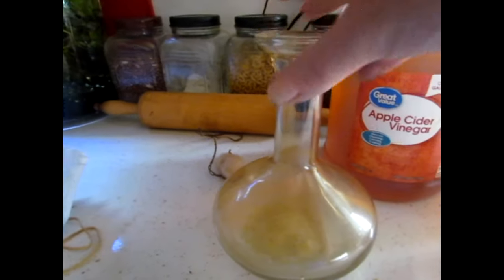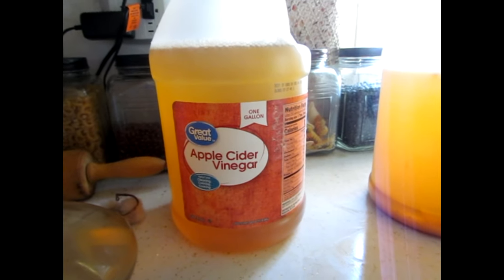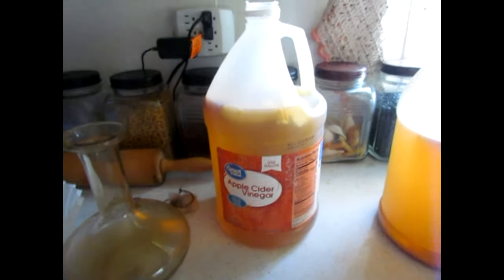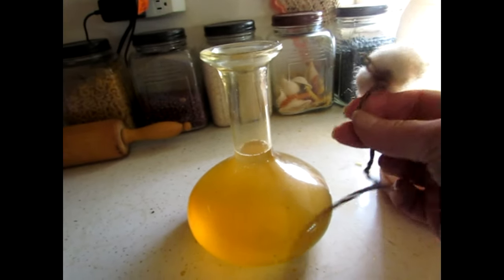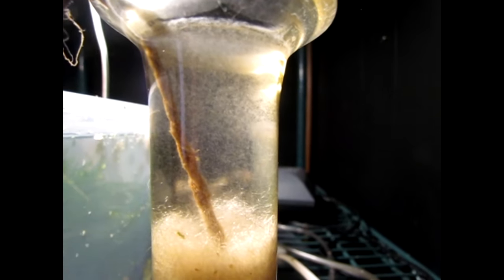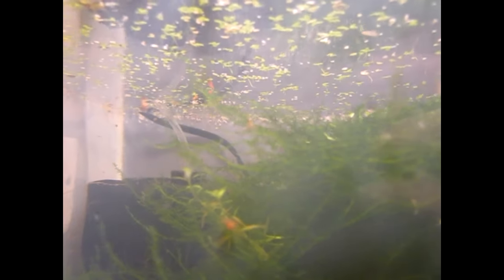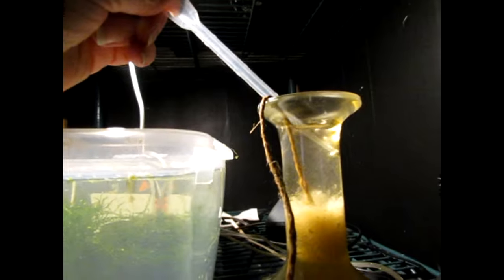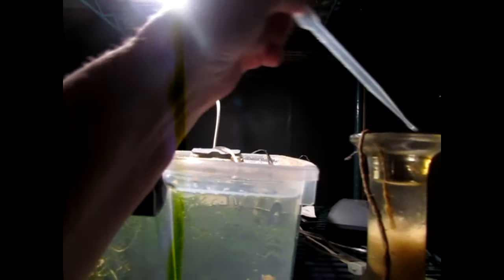Vinegar Eels! It's what's for dinner !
How I do Vinegar Eels.  Setting up the culture and separating the eels to feed tiny fry